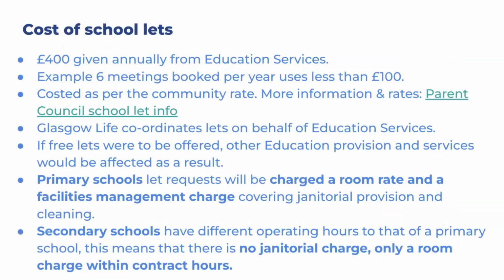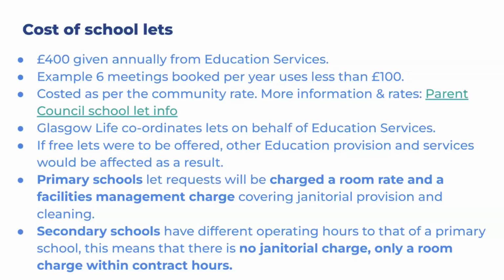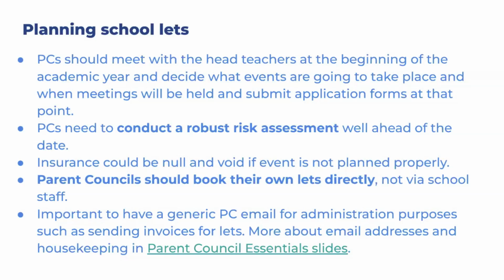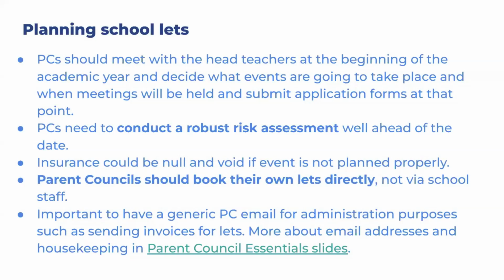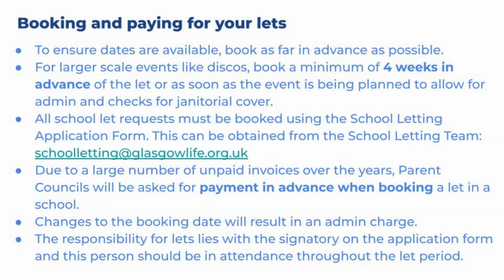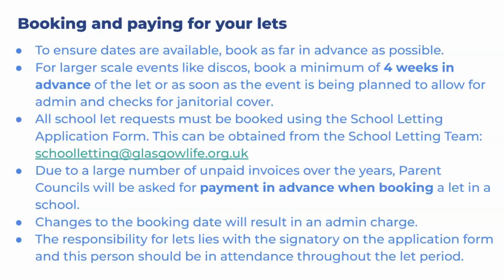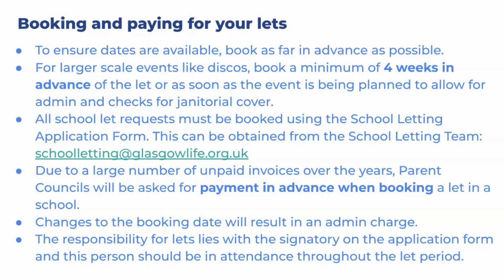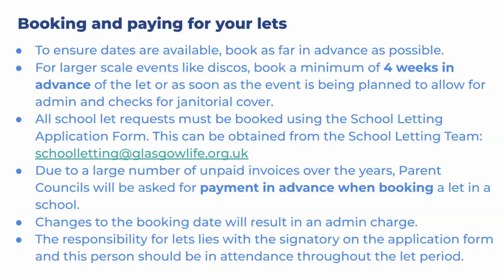Parent Council Priorities - School lets